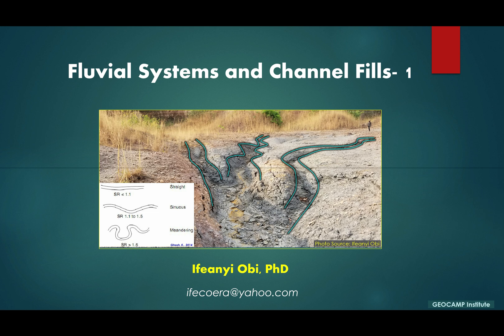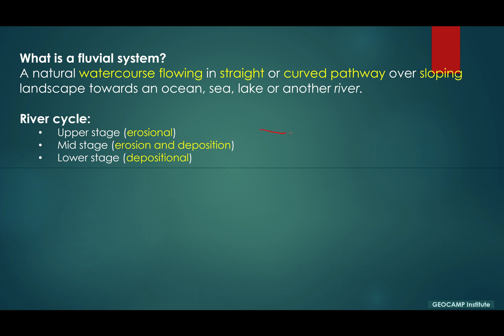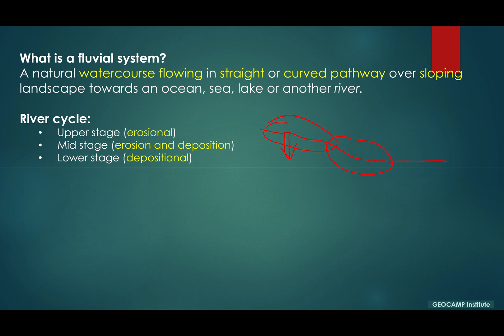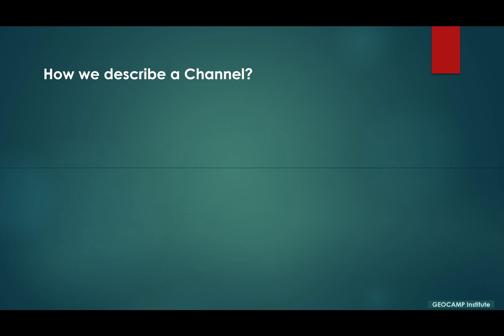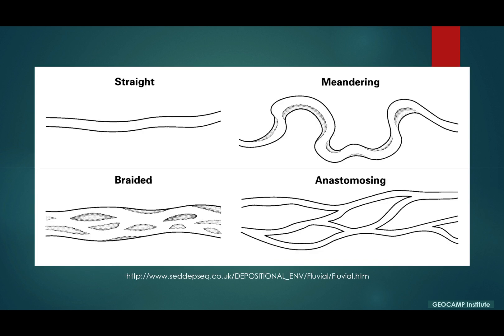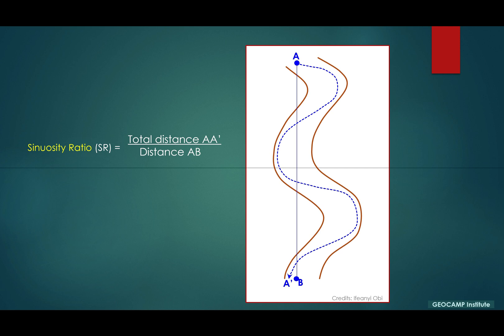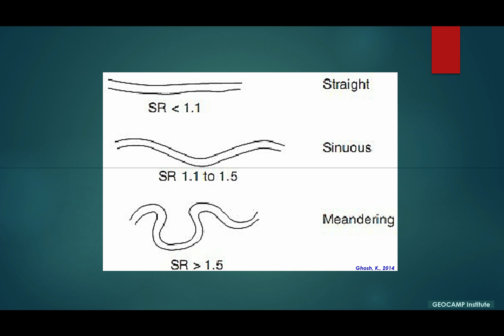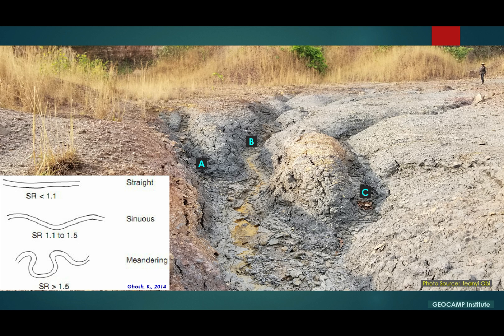Fluvial Systems and Channel Fills 1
A brief introduction on fluvial systems, genetic classification and key terminologies.